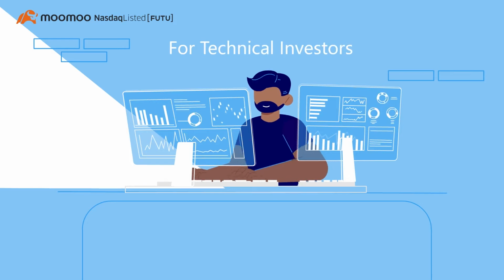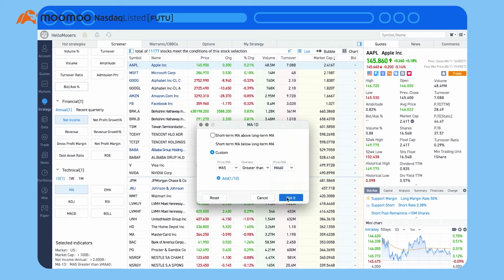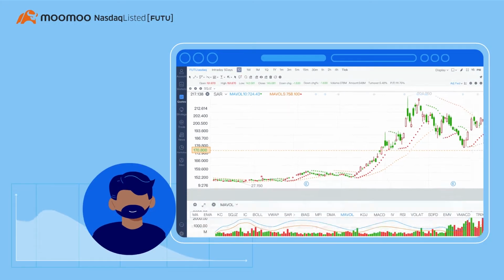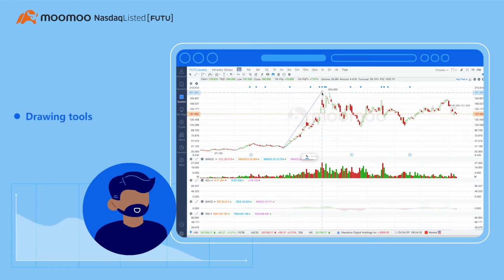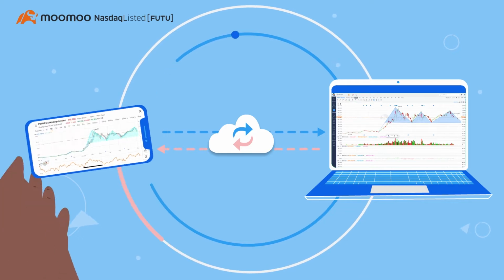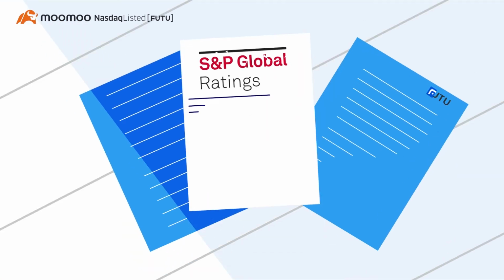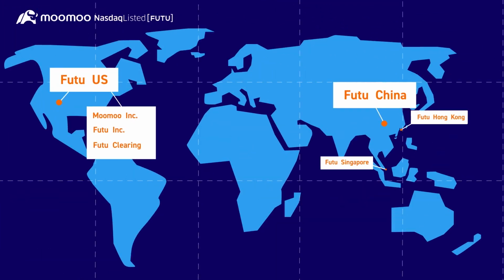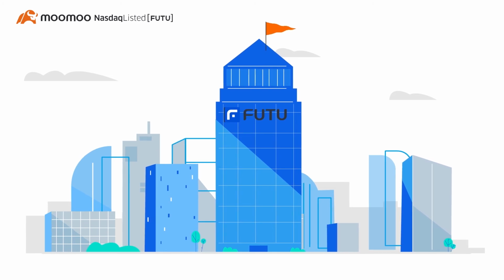Singapore Fintech Festival: Walkthrough Tutorial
Your basic overview on how to navigate the moomoo app, your one-stop smart trading platform. Head over to our other videos in this playlist on specific how-tos!